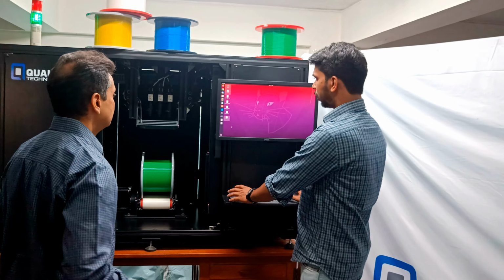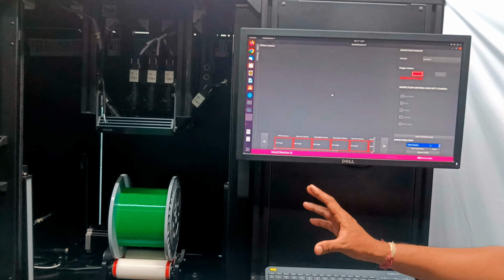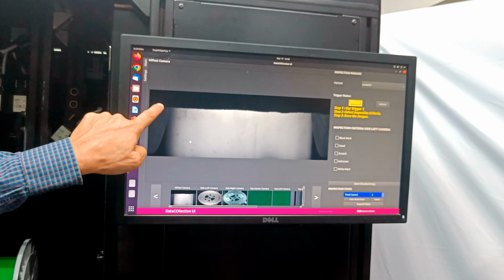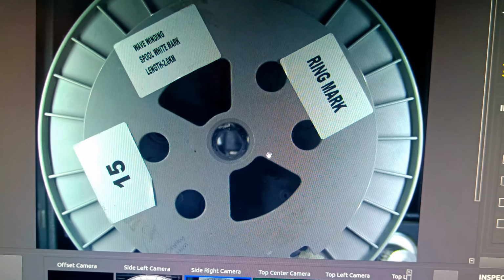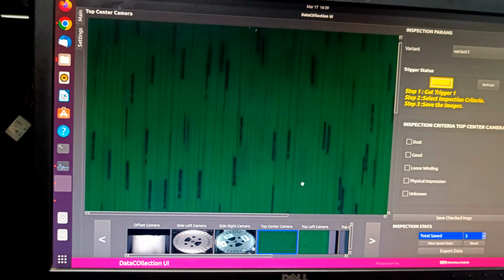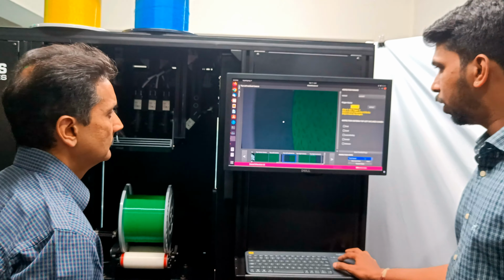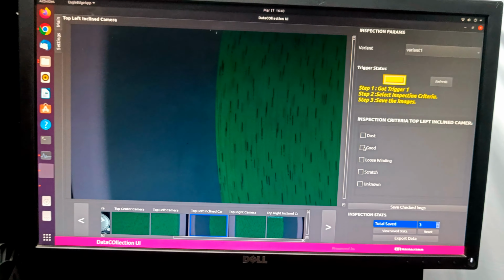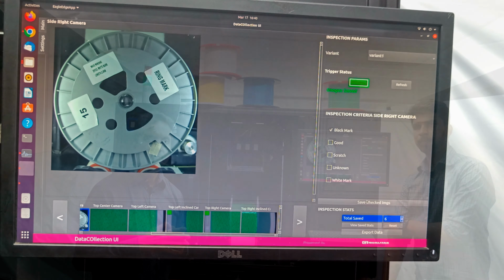AI-Powered Spool Inspection System | Vision-Based Defect Detection & OCR by Qualitas Technologies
Revolutionize your quality control process with Qualitas Technologies' advanced AI-powered vision system for spool inspection. This cutting-edge solution uses an AI camera, trained through specialized software, to automatically detect surface defects and read printed text via Optical Character Recognition (OCR).

This system ensures consistent accuracy, reduced human error, and increased production efficiency.

🎯 Key Features:

Real-time defect detection using AI

Accurate OCR (text reading) capabilities

Seamless integration into existing production lines

Custom training for your specific product requirements

💡 At Qualitas Technologies, we deliver intelligent automation solutions using state-of-the-art machine vision and AI to transform industrial inspection.